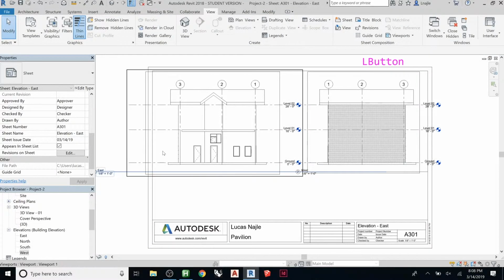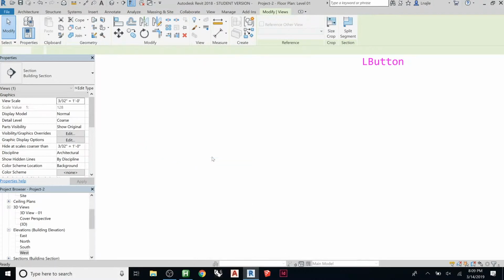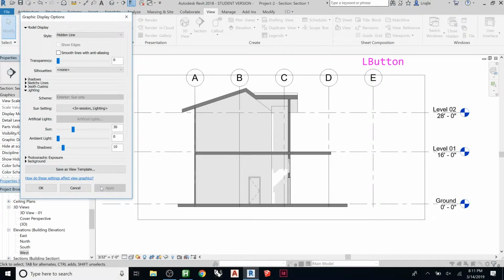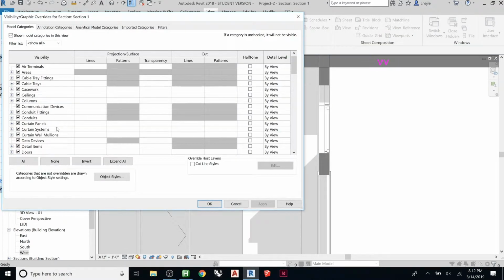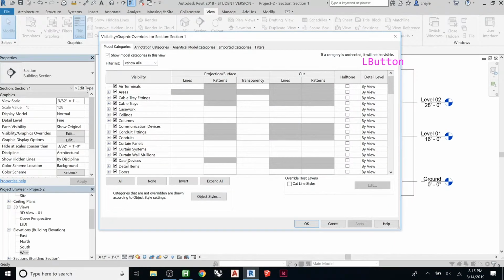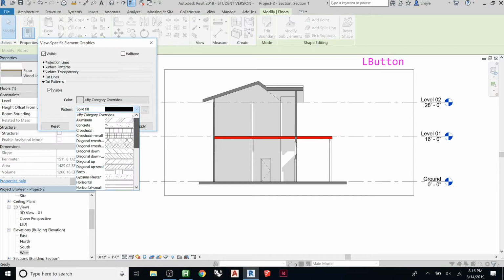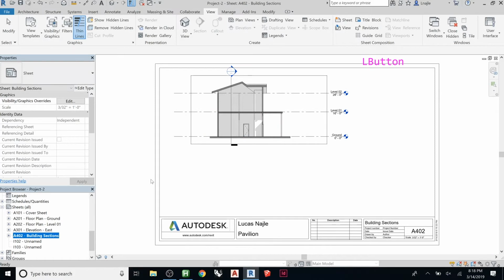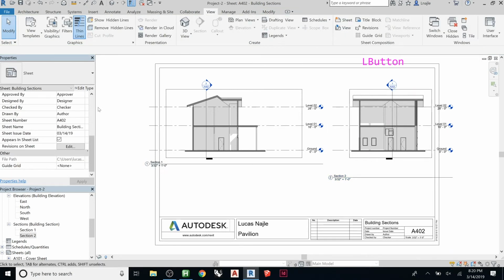Revit 101 | Part 16 | Building Sections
How to create and edit Building Sections using Autodesk Revit